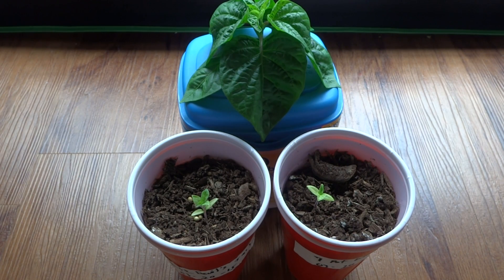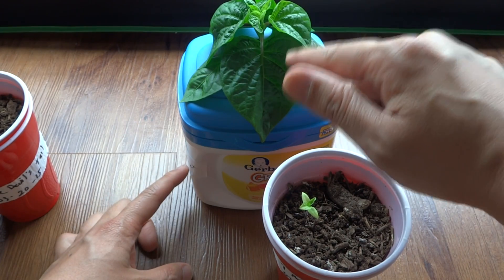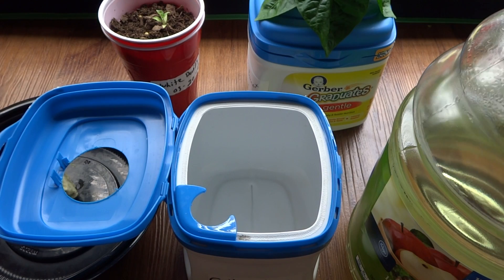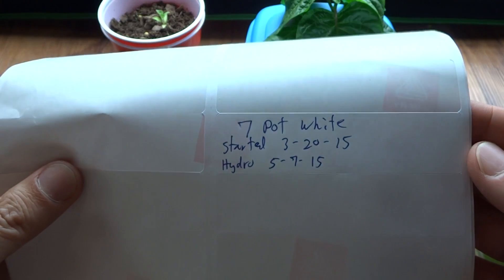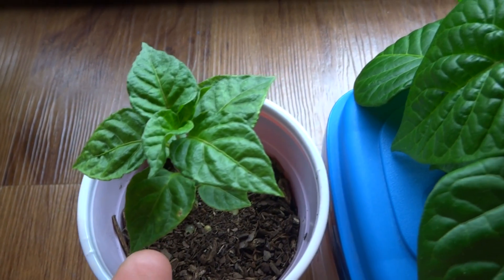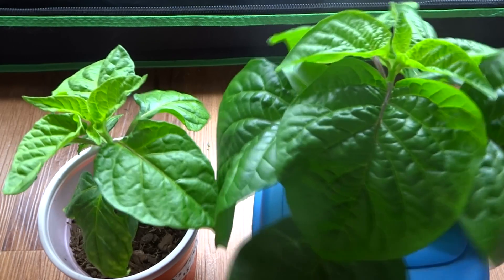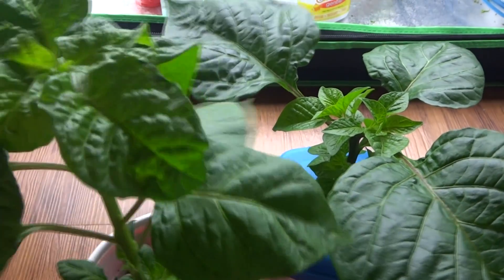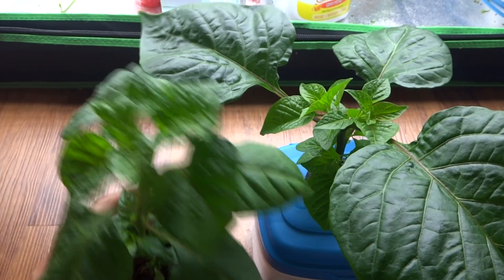Hydroponic Vs Soil Experiment - 6 Weeks Growth Comparison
I have two plants that didn't seem to be growing as the rest of the others.  After six weeks in the cups, they remained about an inch tall while all the other plants have taken off.  I decided to use these subjects for experiments.

The experiment took six weeks.  The nutrients really helped the plants grow like crazy.  They are now really big and healthy.

pH Meter
Clay Pebbles
3 Inch Net Cups

For Hydroponic:
Dyna Gro
GH Flora Series
pH Down
Air Stone
Air Tube
Flora Series

2 Inch Net Pots
1.5 Inch Rockwool Cubes